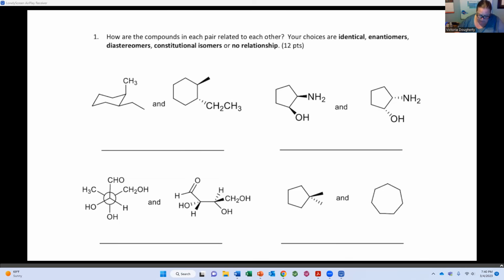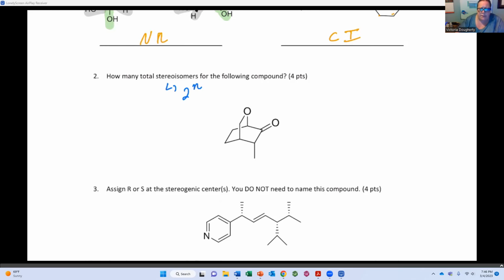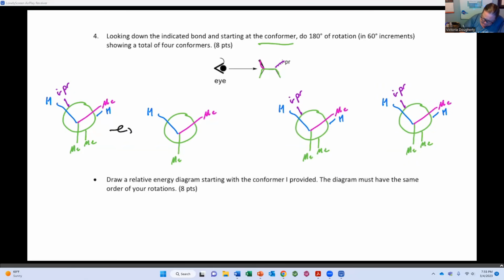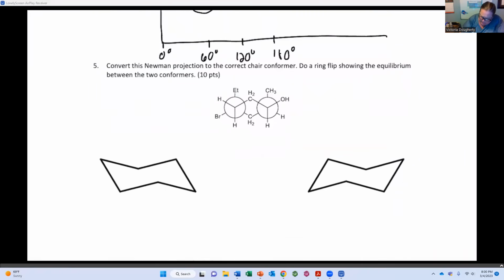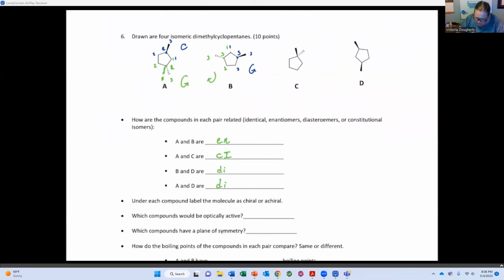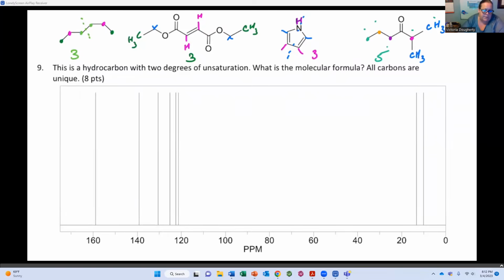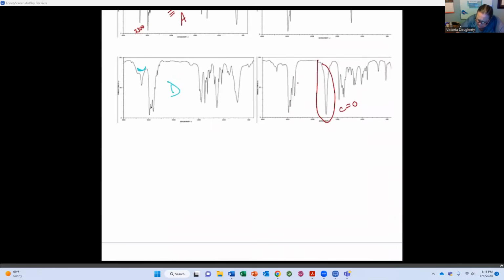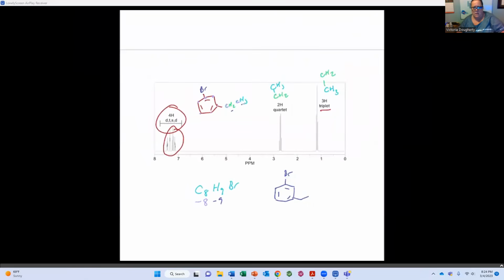Sample exam 2 2603